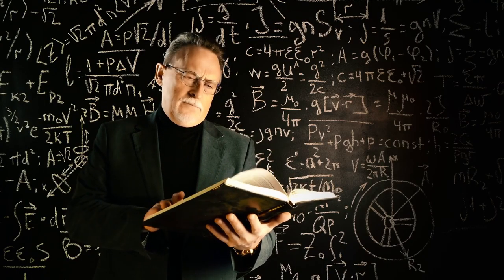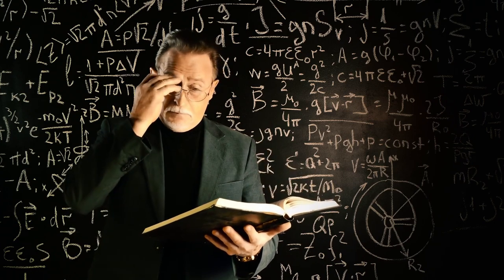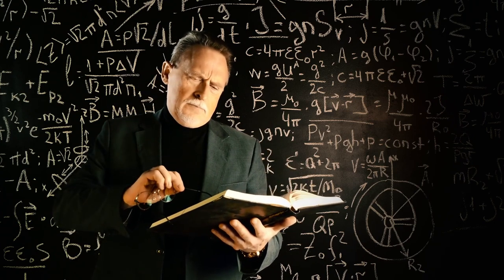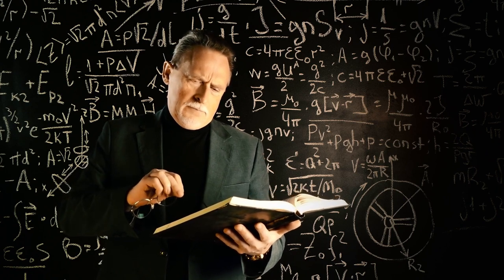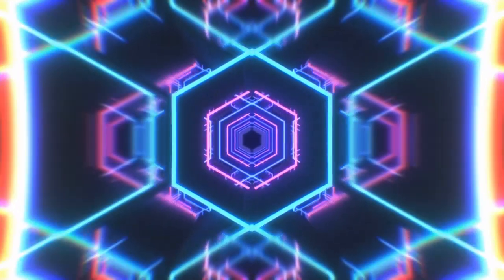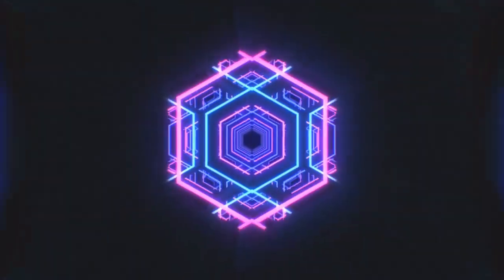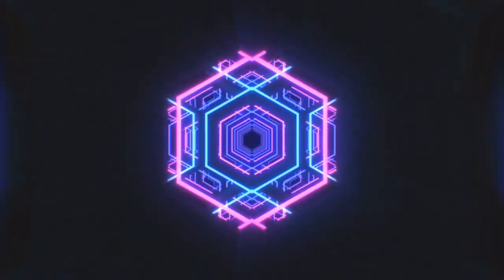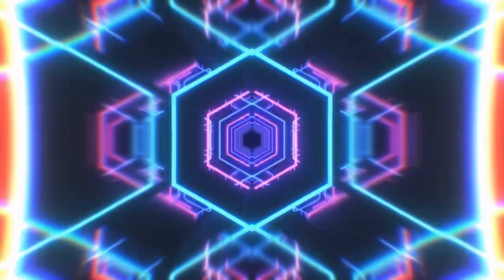Are humans visited by time travelers from the future?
Welcome to The Daily Theory, your go-to channel for daily mind-expanding theories! Explore a variety of fascinating concepts, from quantum physics to psychology, delivered fresh every day. Join us on a journey of intellectual discovery as we unravel the mysteries of the universe and stimulate your curiosity.